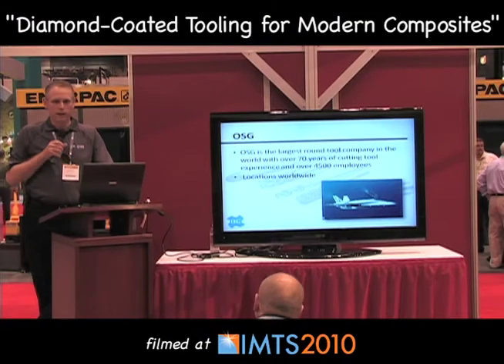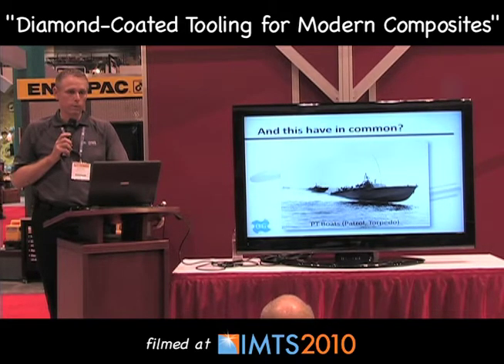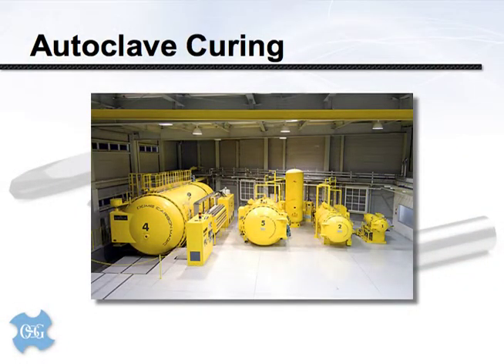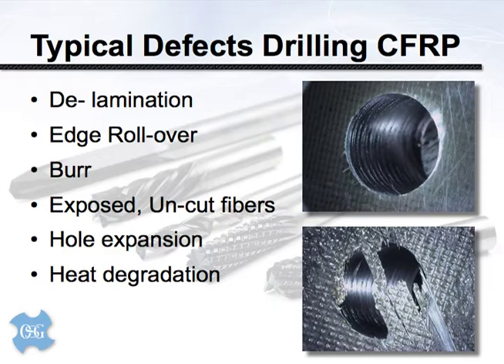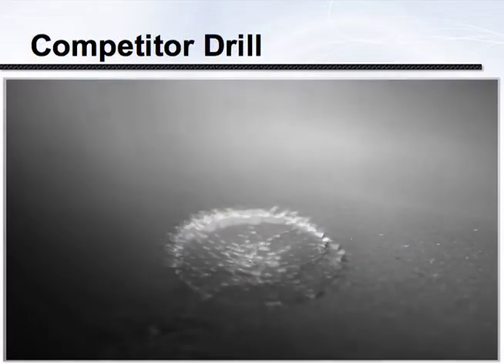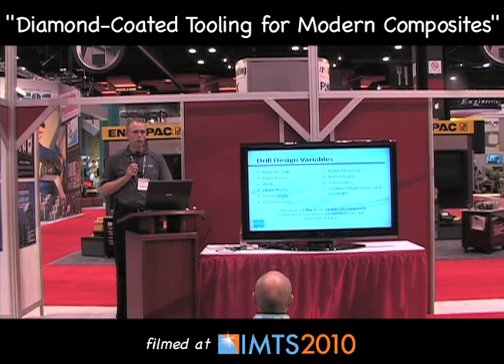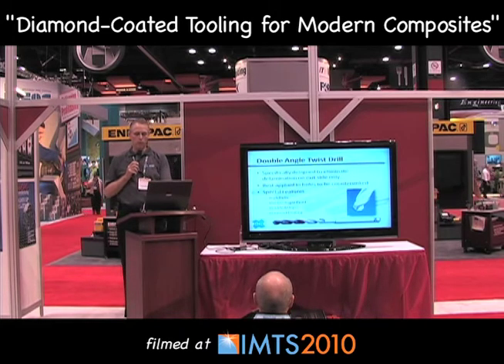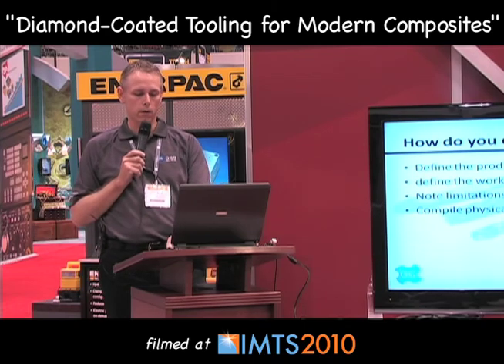Diamond-Coated Tooling for Modern Composites, Part One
Tod Petrik, supervisor of manufacturing and engineering for OSG Tap & Die Inc., discussed the applications and features "Diamond-Coated Tooling for Modern Composites" during his 26-minute Fast Track Seminar, which as presented and filmed at the Cutting Tool Engineering and MICROmanufacturing booth during IMTS 2010. Presented here is the first of a two-part video report.